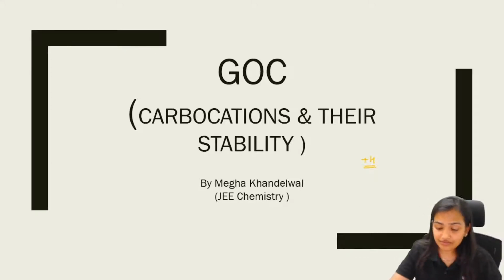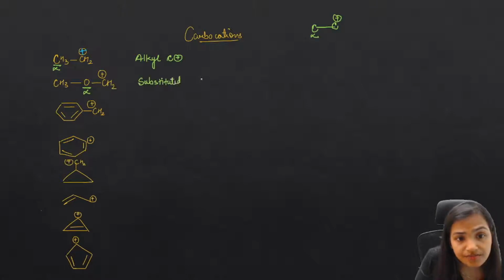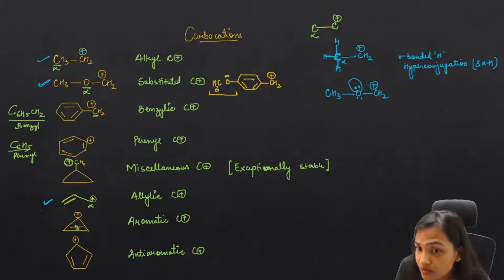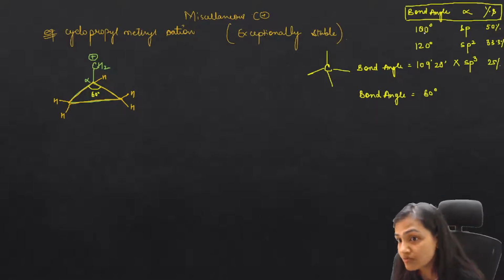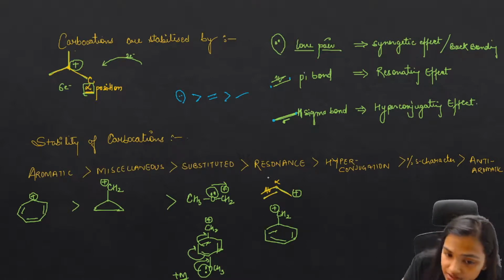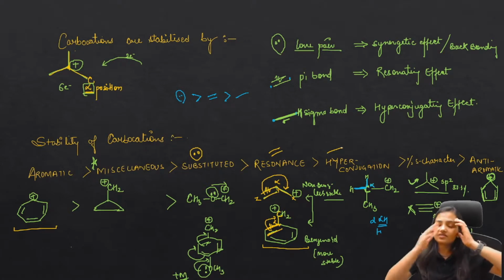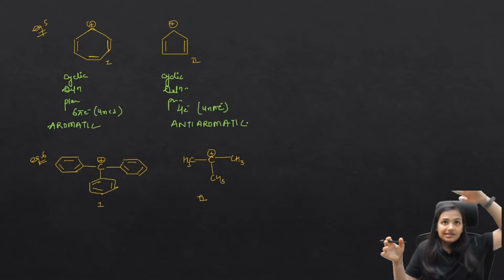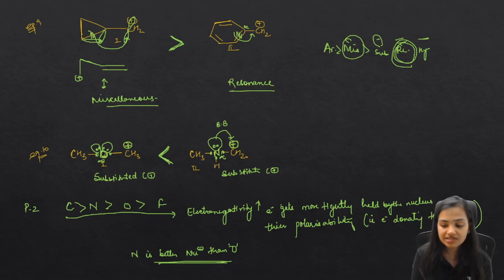GOC | Carbocations & Their Stability | Chemistry by Meghamam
In this session I will discuss
* Carbocations & Their Stability